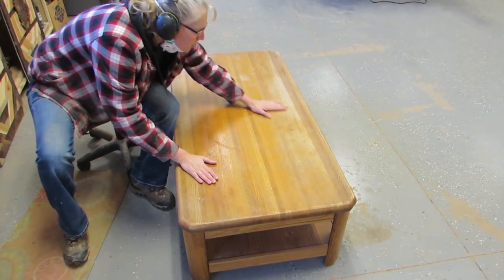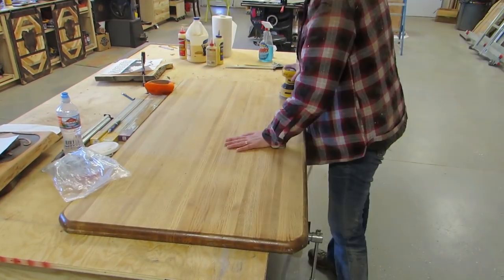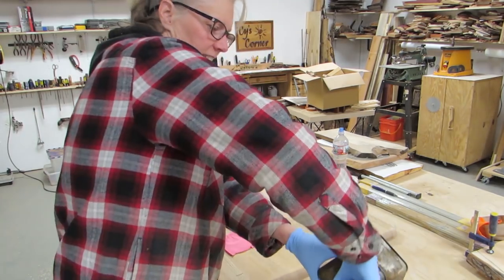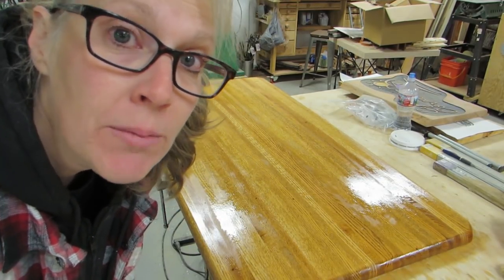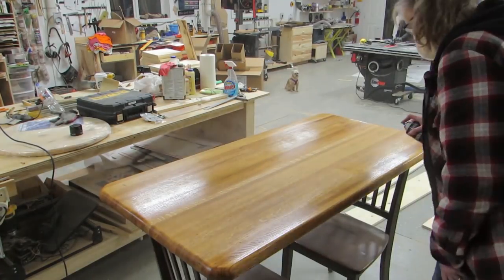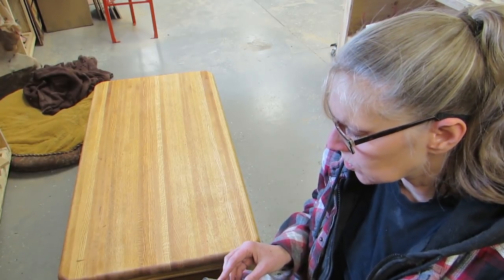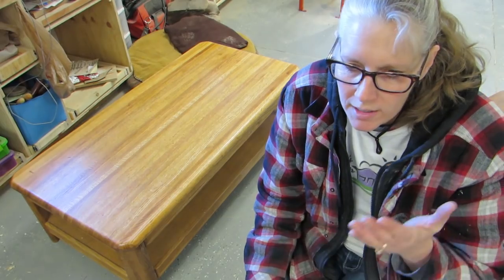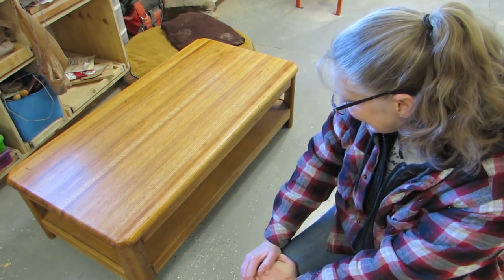Refinishing an Oak Coffee Table Top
My aunt asked me about an oak coffee table she had. We chatted about it and I offered to attempt to refinish the top for her. I picked it up and this was my first project of 2019. It took a few weeks mainly because of waiting on stuff to dry, but I got it done! Yay!!! I put a bible verse on the underside of the table top even though no one will ever see it. I chose Luke 14:15 (NCV) “Blessed are the people who will share in the meal in God’s kingdom.” I suppose folks won’t be having a meal around this table, but maybe some coffee!!!

Cy’s Corner
Prineville,  Oregon
97754